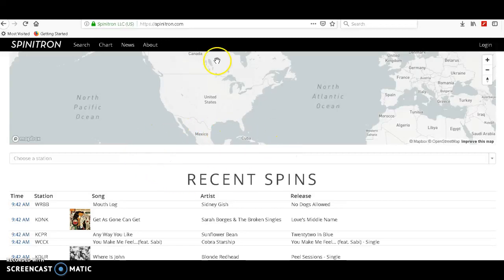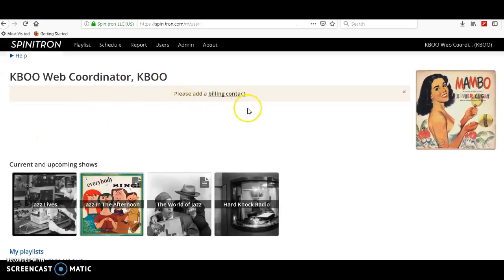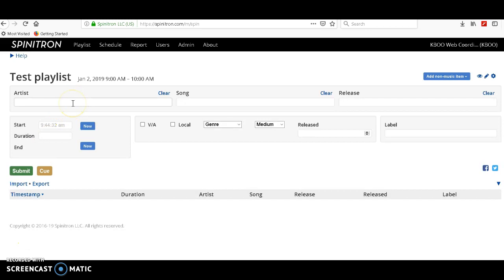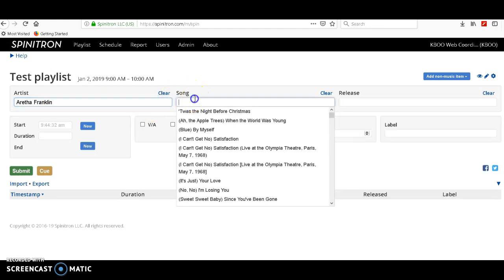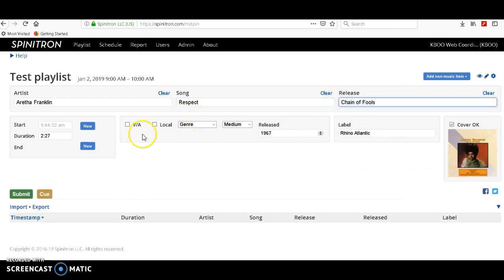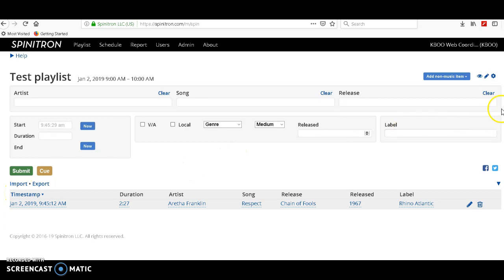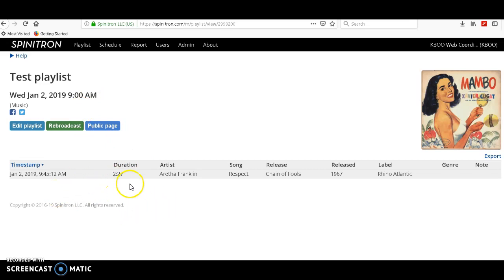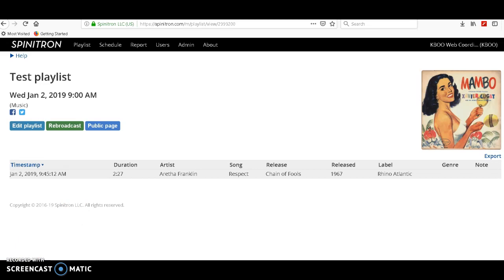How to post a playlist on Spinitron